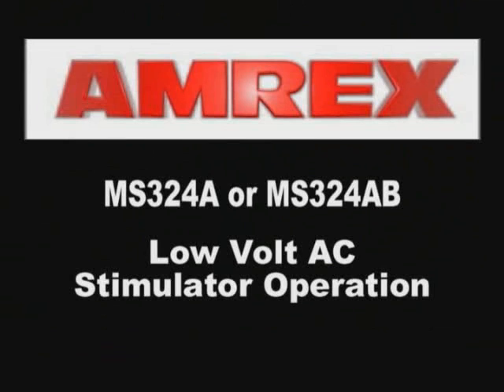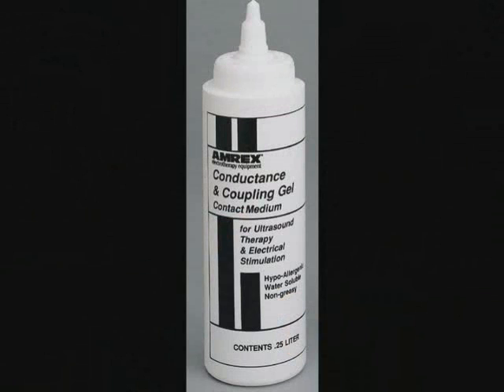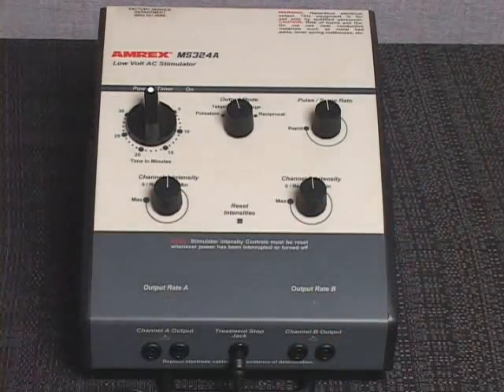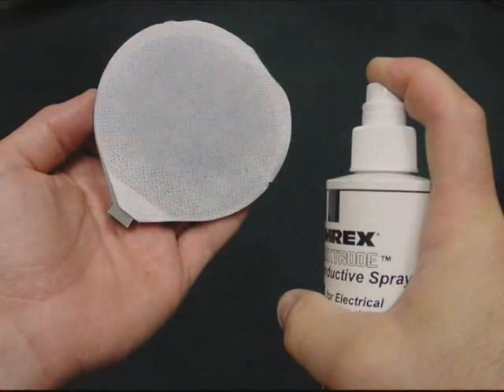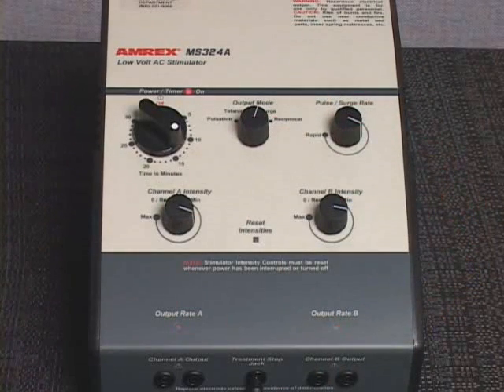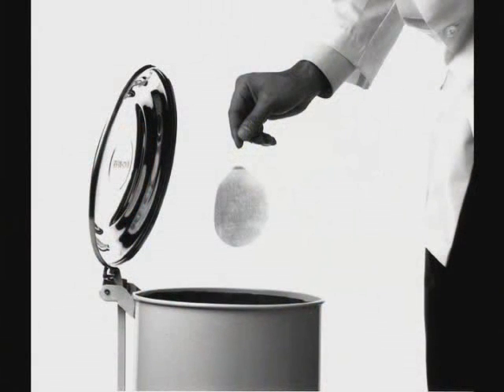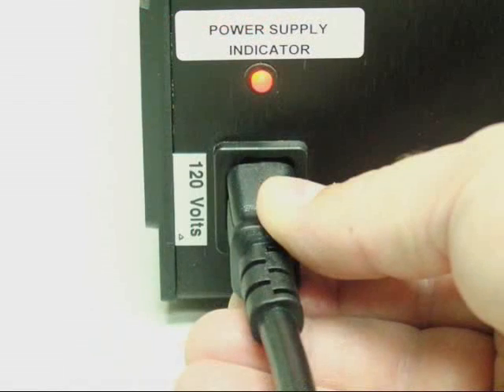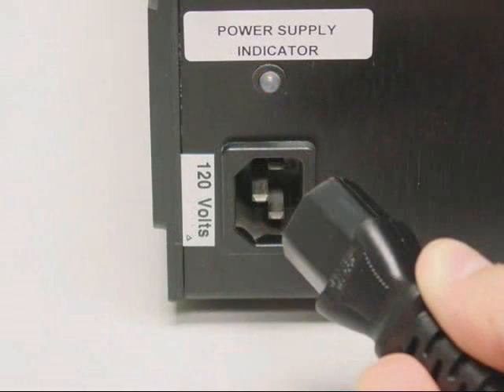AMREX MS-324A & MS-324AB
MS-324A or MS-324AB Low Volt AC Stimulator Operation